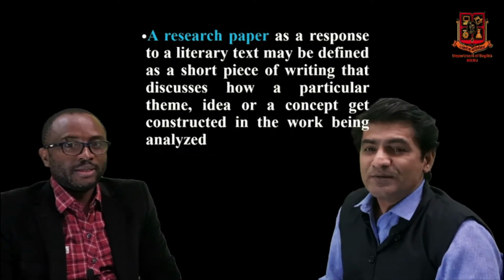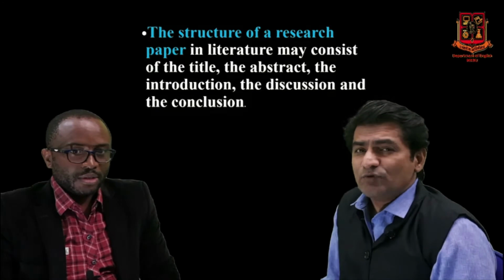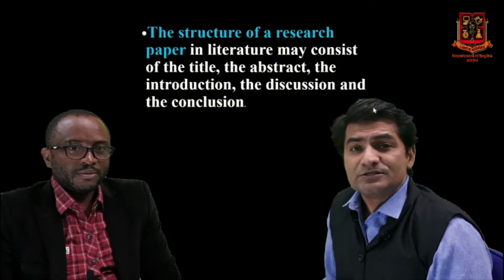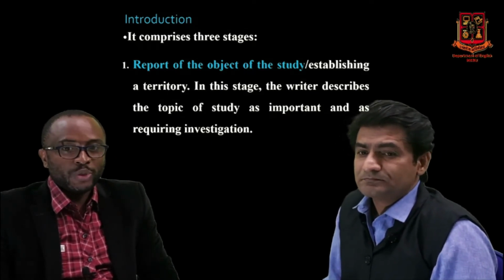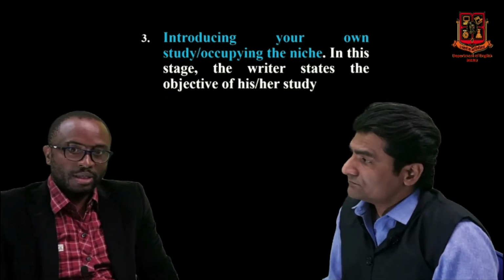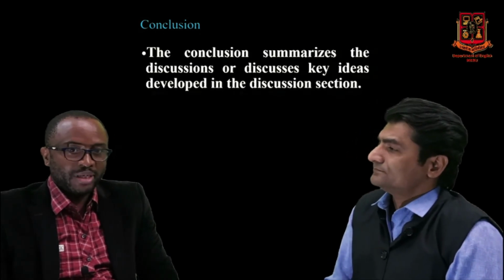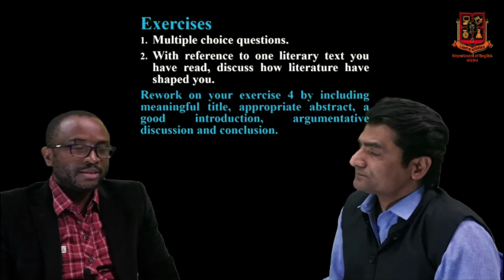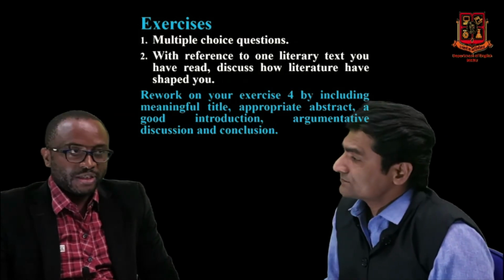Unit 5: Research paper writing as a response to a literary text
Certificate Course on Academic Writing for students in English Studies
A research paper as a response to a literary text may be defined as a short piece of writing that discusses how a particular theme, idea or a concept get constructed in the work being analyzed. This piece of writing can be published in a journal or a volume. The structure of a research paper in literature may consist of the title, the abstract, the introduction, the discussion and the conclusion.